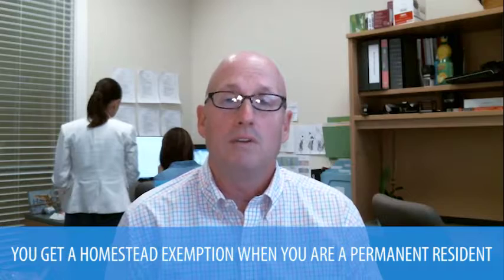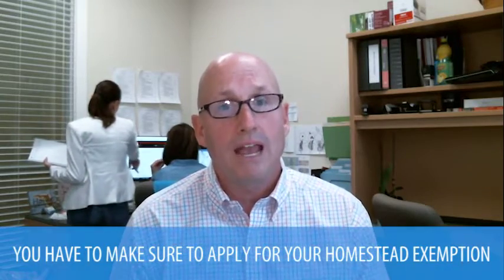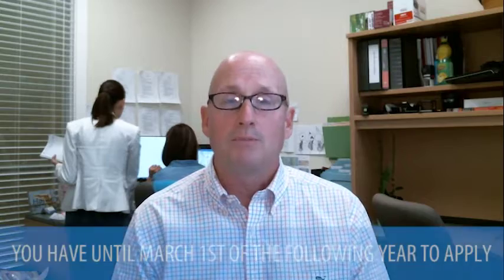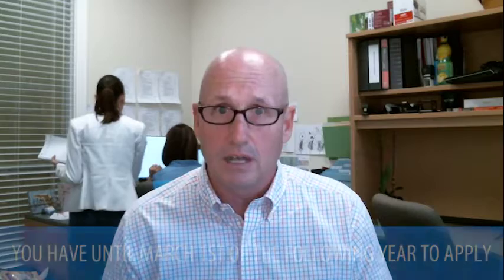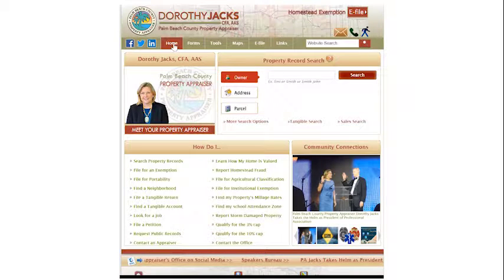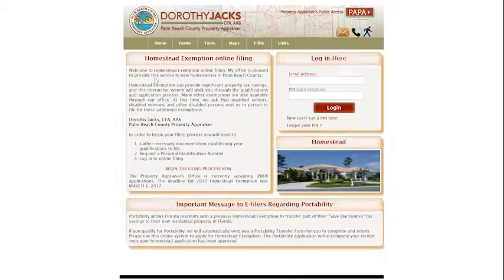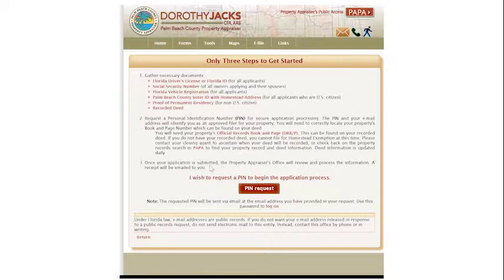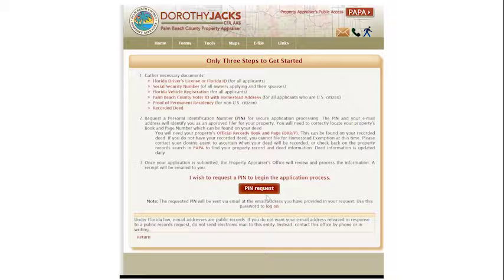Jupiter Real Estate Agent: Homestead Exemption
How to File a Homestead Exemption

If you’re a homeowner in Florida that bought your home in the last year, have you filed for your homestead exemption yet? If you’re not sure how or if you don’t even know what a homestead exemption is, we’re here to help. Essentially, it’s a tax break for homeowners that they can use on their primary residence. We’ll walk you through the process of filing it today, including all the documents you’ll need. To learn more, watch this short video.

Buying a home?

The Simmonds Team of Keller Williams